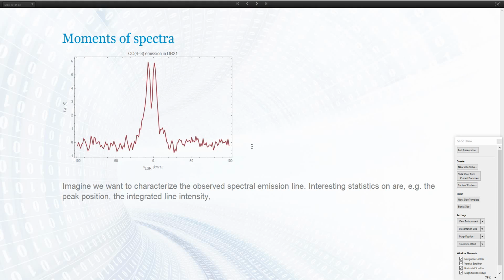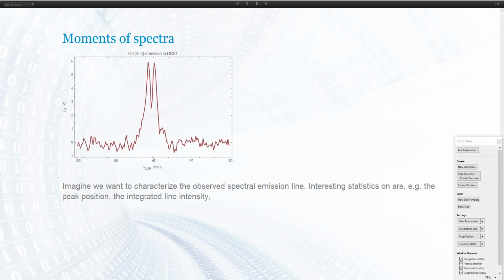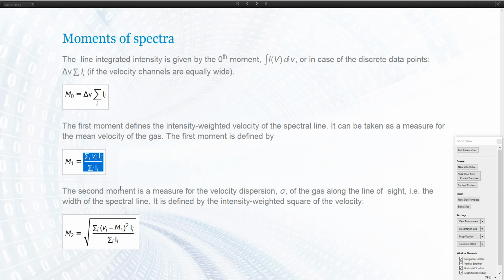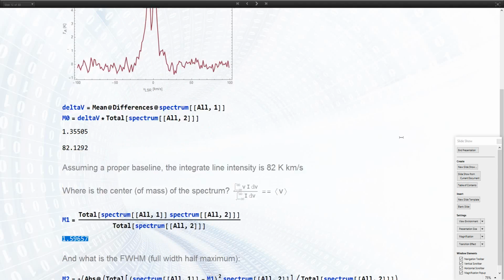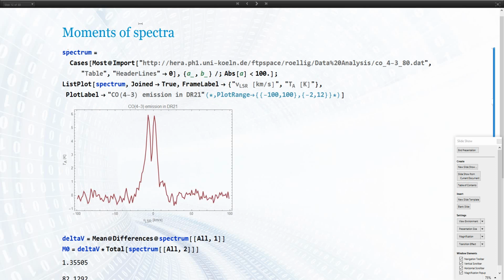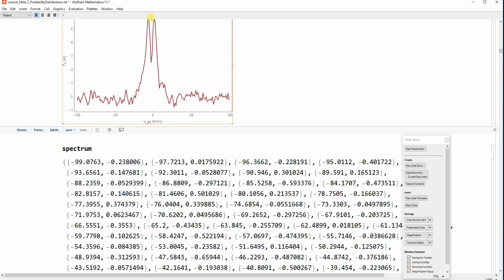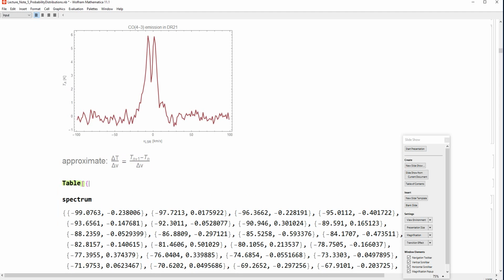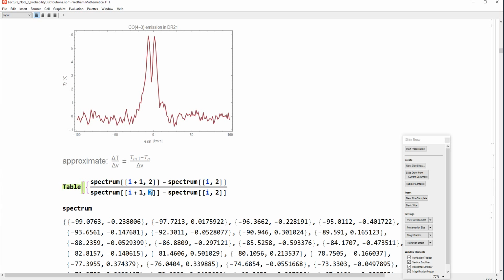Example Moments of an empirical distribution and alternatives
Data Analysis for Astronomy and Physics
Sommersemester 2017
J.W. Goethe Universität, Frankfurt am Main
Vorlesung: 4 - Wahrscheinlichkeitsverteilung

We take an astronomical spectrum and numerically compute the moments of that empirical distribution. We discuss other possibilities to describe and quantify the data.